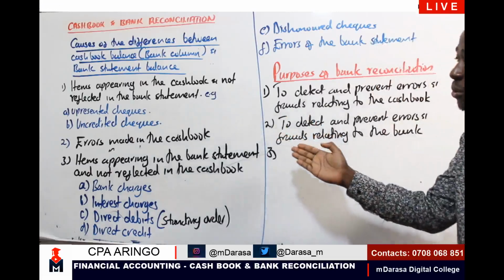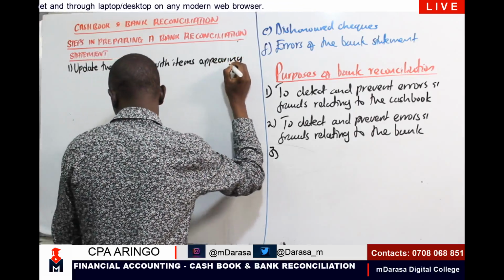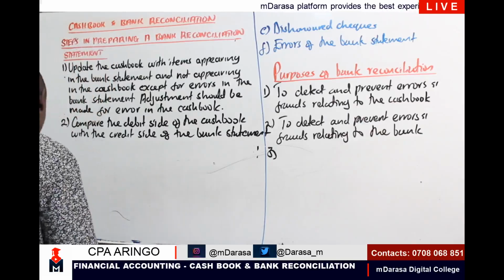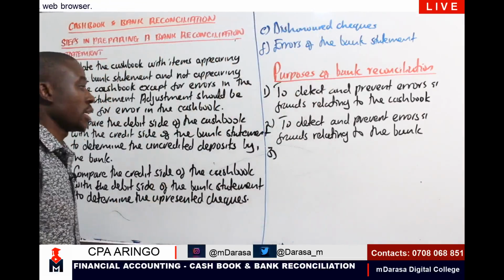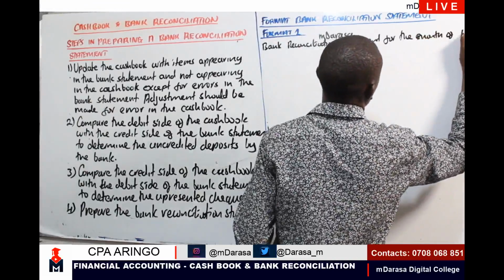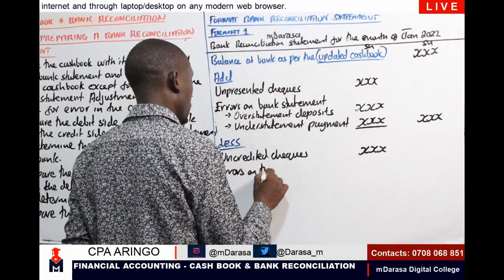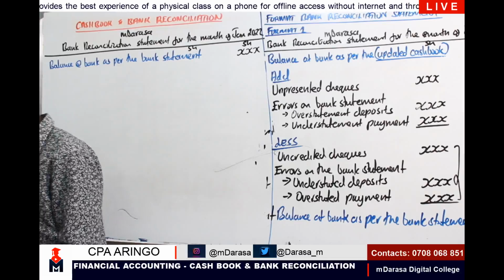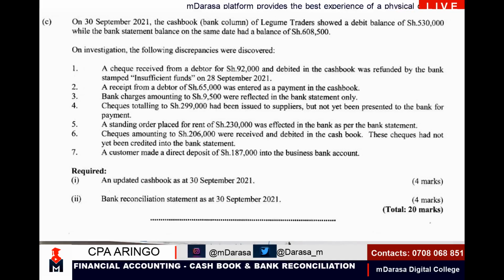BANK RECONCILIATION - FINANCIAL ACCOUNTING (KASNEB, KNEC...)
Welcome to our comprehensive lesson on Bank Reconciliation, an essential concept in Financial Accounting for students preparing for KASNEB, KNEC, and other accounting exams. In this lesson, we break down the process of reconciling your bank statements with your cash records, helping you understand common discrepancies, adjustments, and how to ensure accuracy in financial reporting. Mastering this topic is critical for both exam success and real-world accounting practice.

Whether you're studying for KASNEB, KNEC, or simply want to improve your financial accounting skills, this video provides a clear, step-by-step explanation to guide you through the bank reconciliation process.

🚀 Take your Financial Accounting skills to the next level with mDarasa!
At mDarasa, we offer expert-led online classes designed to help you master Financial Accounting and excel in your KASNEB, KNEC, and other professional exams. With flexible schedules, engaging lessons, and experienced tutors, you'll gain the confidence and knowledge needed to achieve top results.

🌍 Why choose mDarasa?

Expert Tutors: Learn from professionals who understand your exam needs and provide personalized support.
Flexible Schedules: Study at your own pace, whenever and wherever it's convenient for you.
Interactive Learning: Engage with practical lessons, real-world examples, and get answers to your questions instantly.
Comprehensive Resources: Access study materials, practice exams, and revision notes to enhance your learning experience.
Don’t miss out on this opportunity to study with top-tier educators and get the support you need to succeed.

Ready to excel? Join us now!